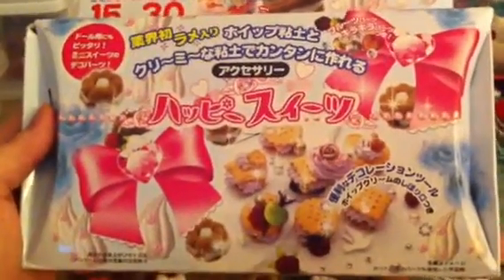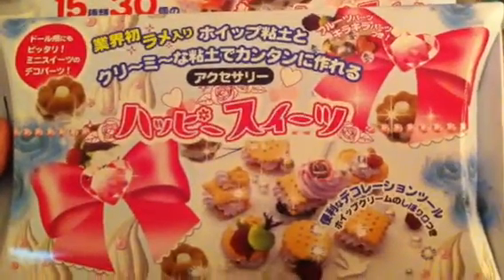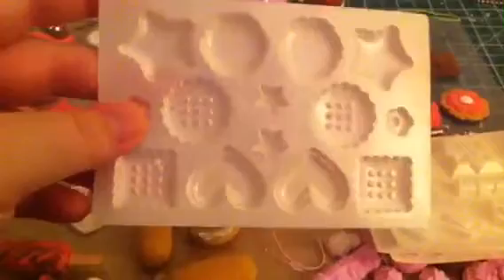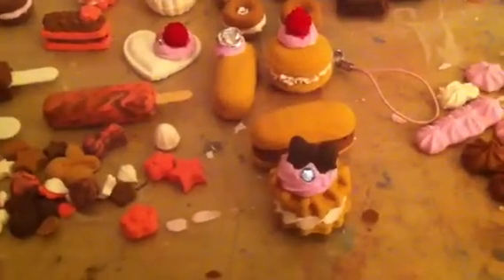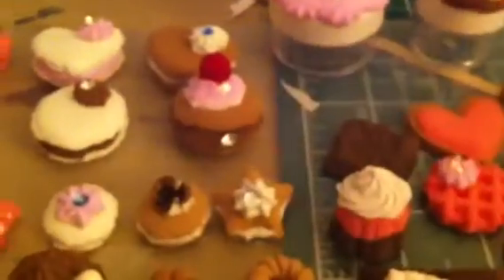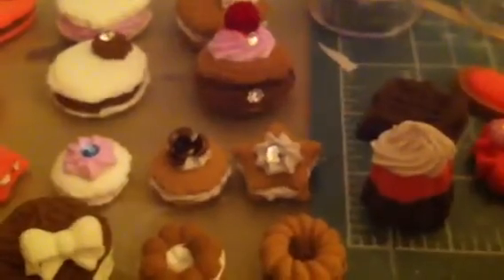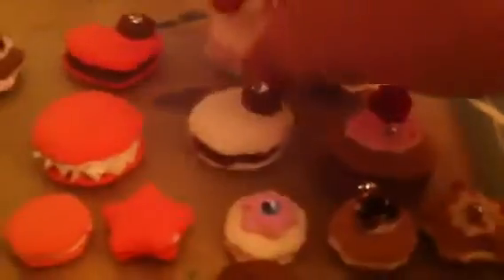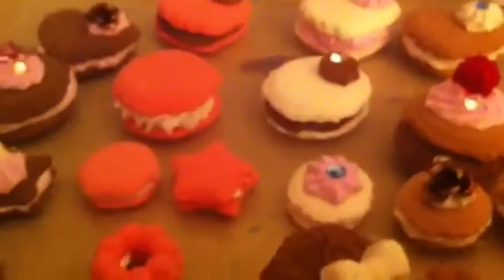Debika Airdry Clay Kit Review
Houzofinkhouston sells these on her shop.